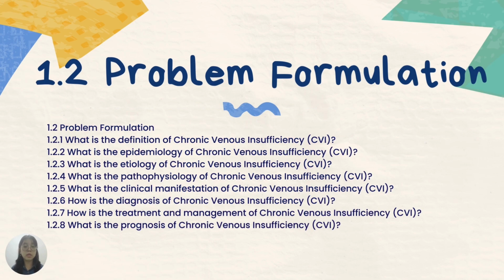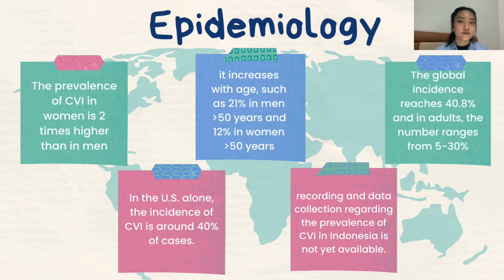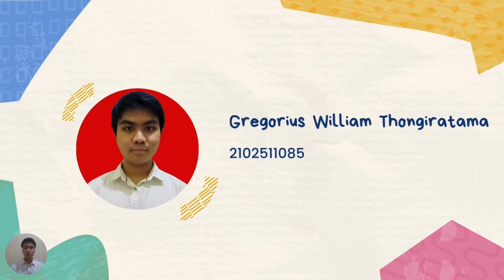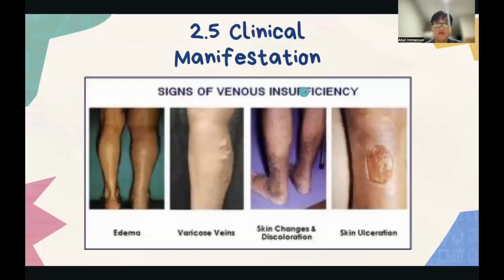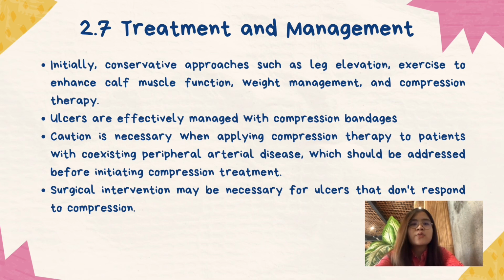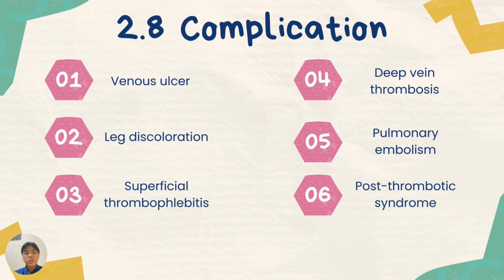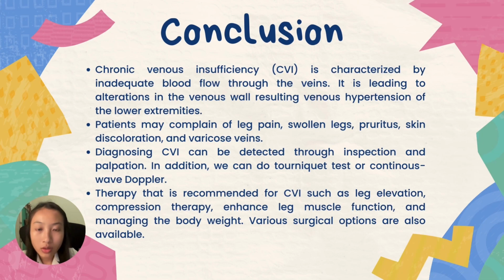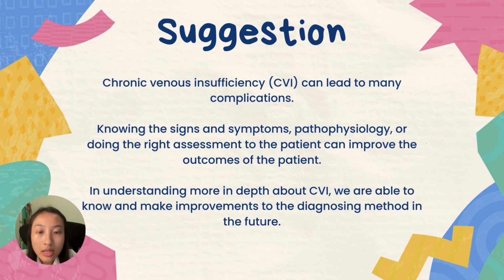SGD B7: Student Project Blok Cardiovascular System and Disorders || Chronic Venous Insufficiency